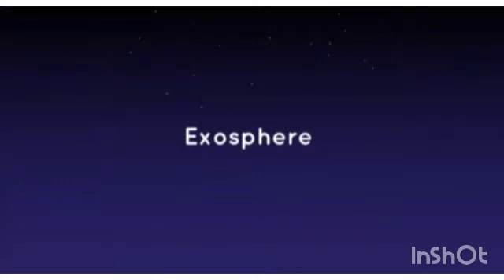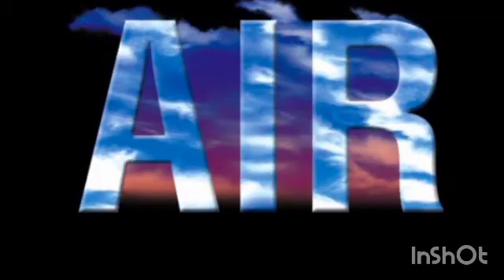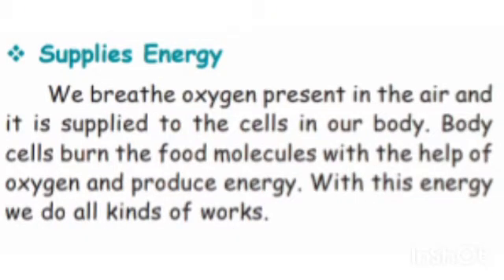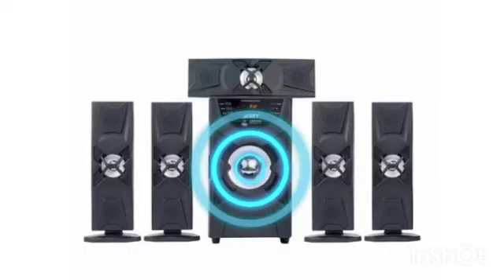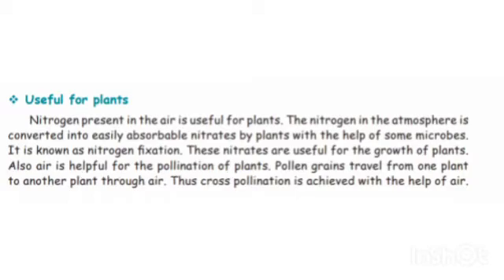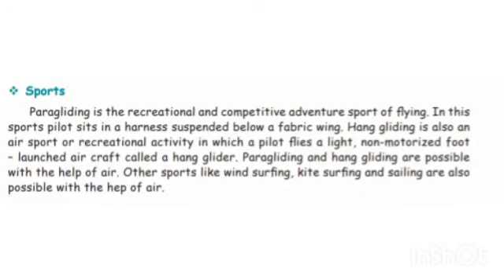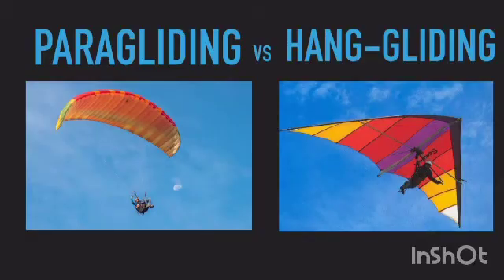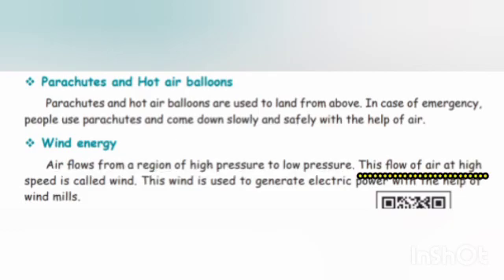CLASS 5/ TERM 3 / SCIENCE/ UNIT -3 / PART -2/ "Importance of Air"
PRESENTED BY Miss. H. SUGANYA